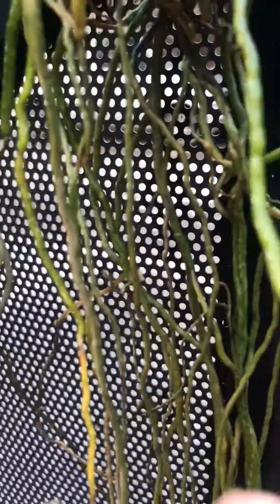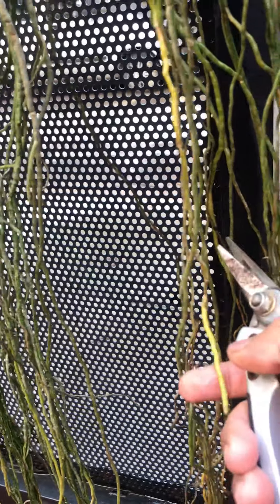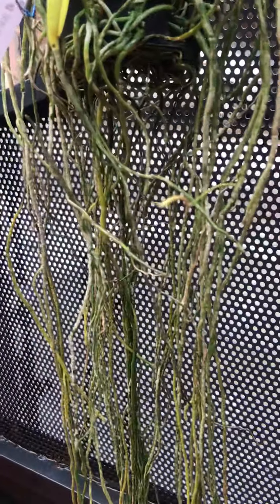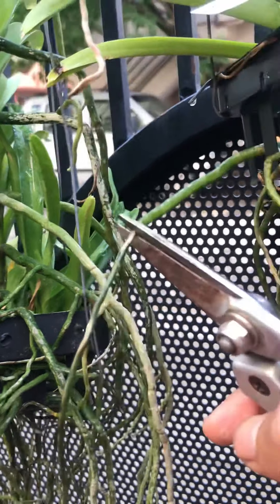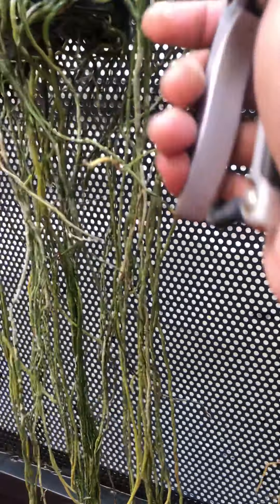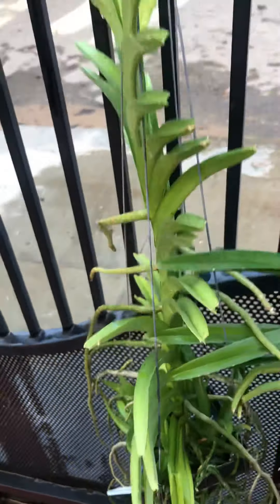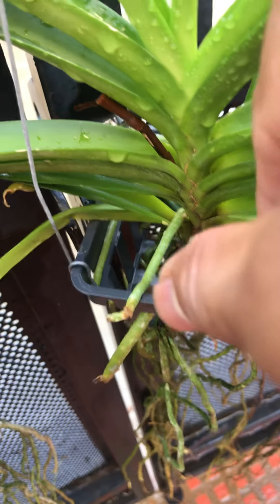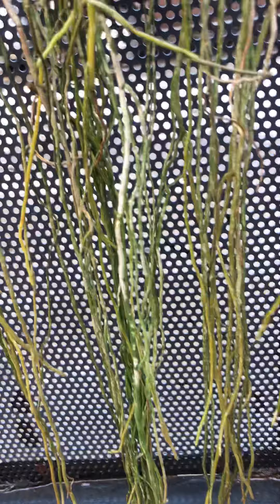Trimming roots part 2